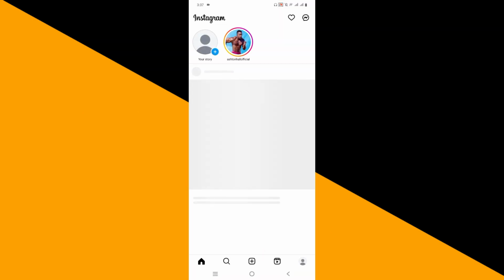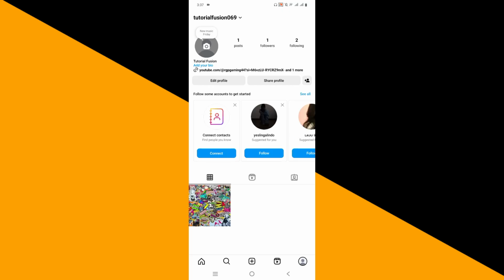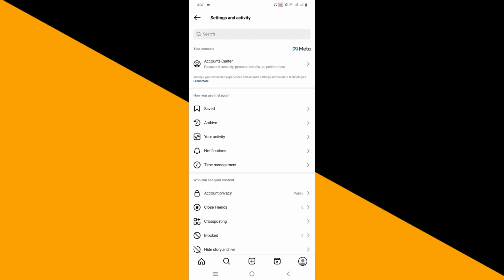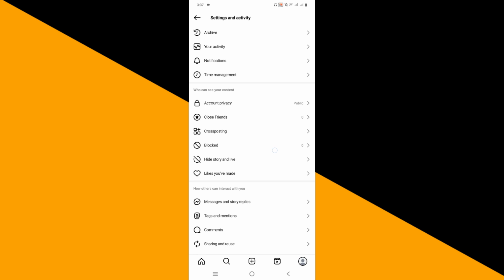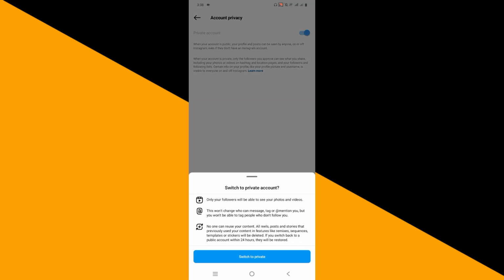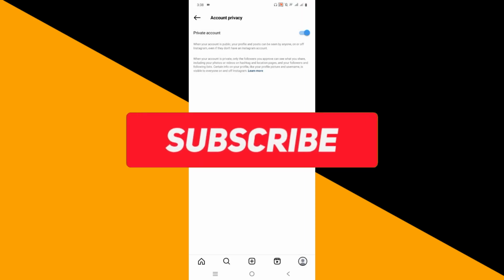How to Make Instagram Account PRIVATE (2025)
Today I will show you how can you easily make your instagram account private in 2025. It will help you to make your photos and posts  private on Instagram. People who will follow you would only be able to see your posts.